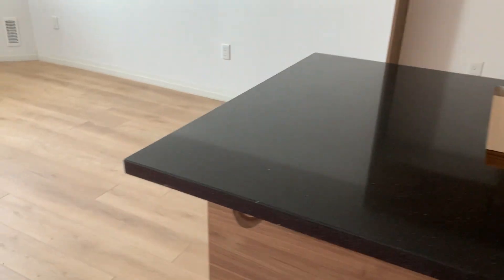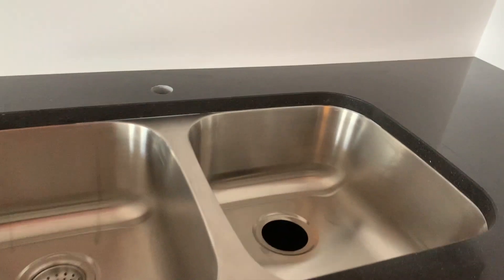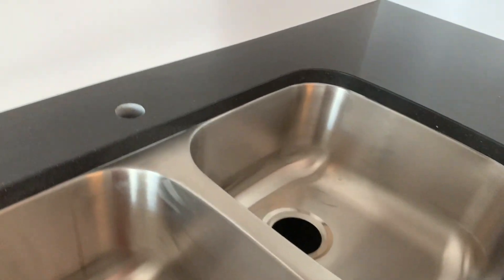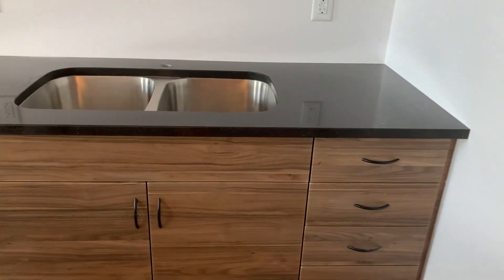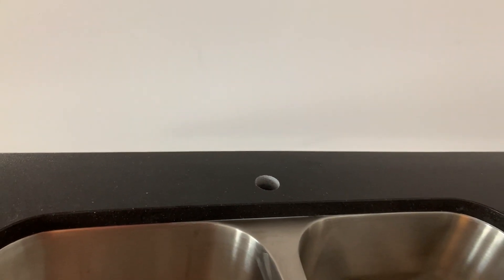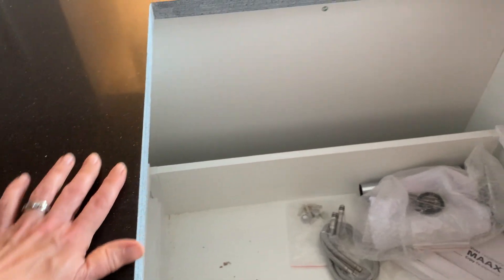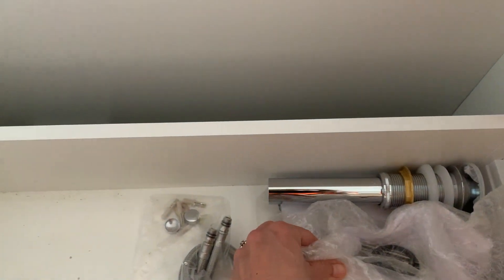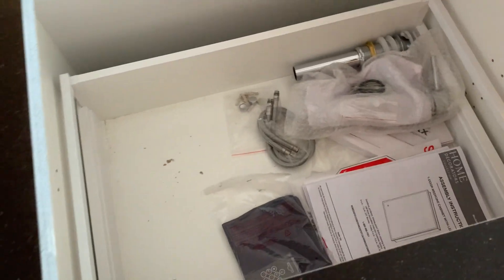counters are here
We're getting there.